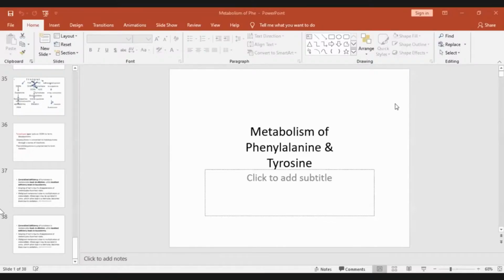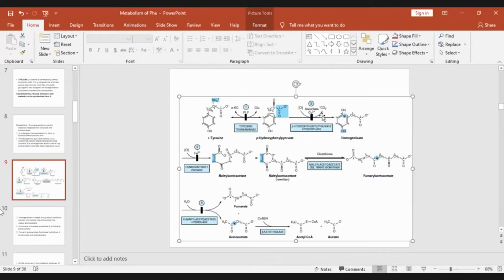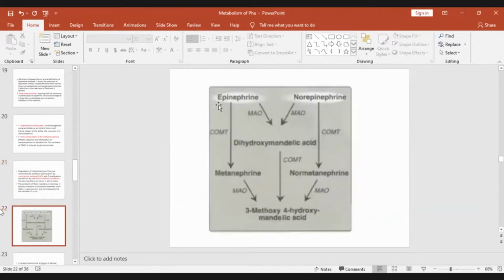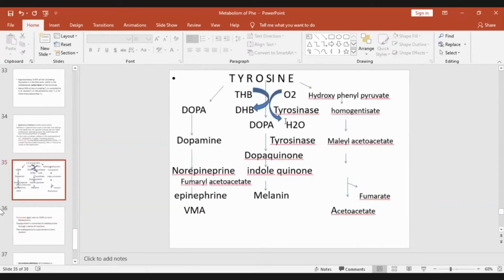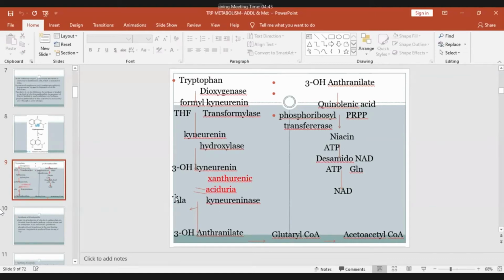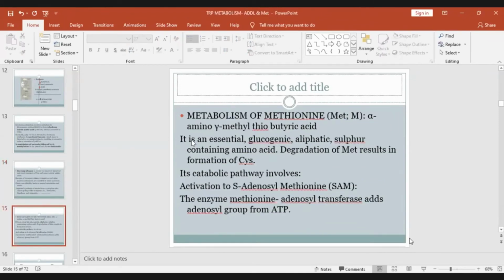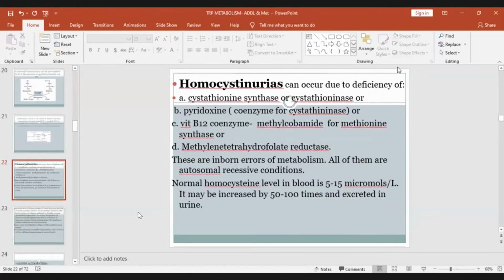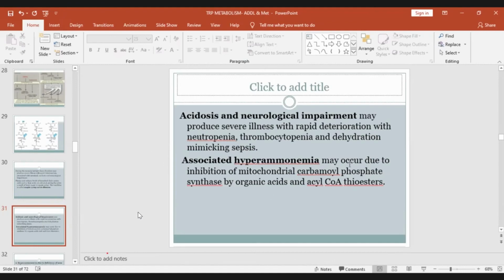Amino Acid Metabolism Part 4 by P. Chandrasekhar Sir|Online Zoom Class| LMCTH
This lecture is recorded by Abhishek Shah from Butwal
Amino Acid Metabolism Part 4
Date-  31/07/2020 (Friday)
LMCTH
Palpa
Lecture By
P. Chandrasekhar Sir,
HOD,
Department Of Biochemistry,
Lumbini Medical College and Teaching Hospital, Tansen, Palpa